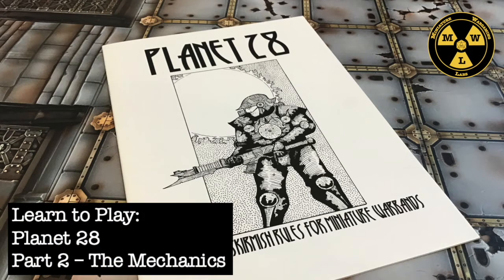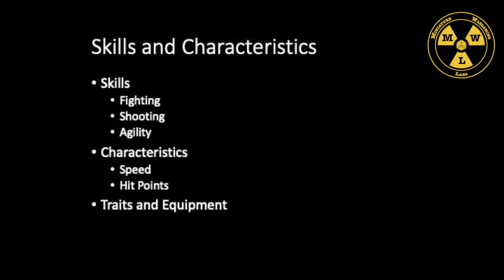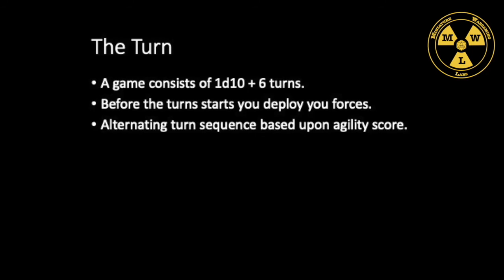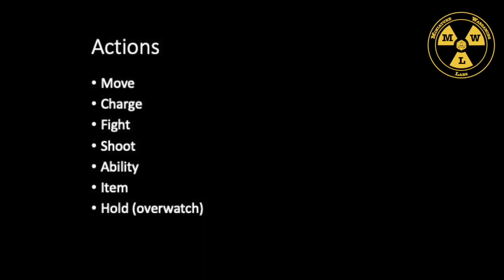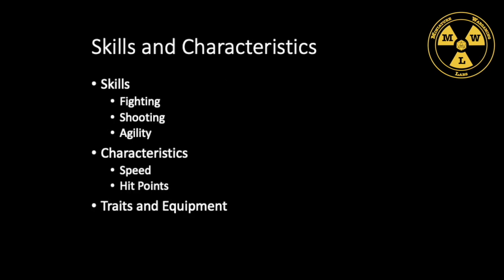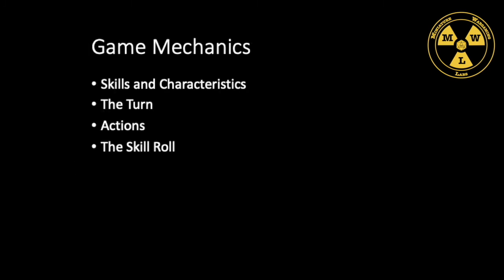Learn to Play: Planet 28 Part 2 - The Mechanics